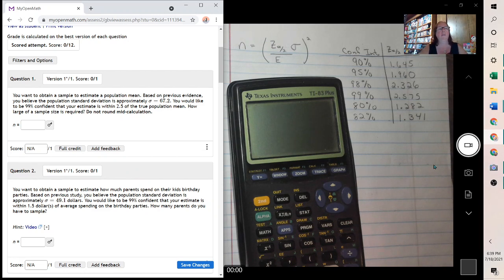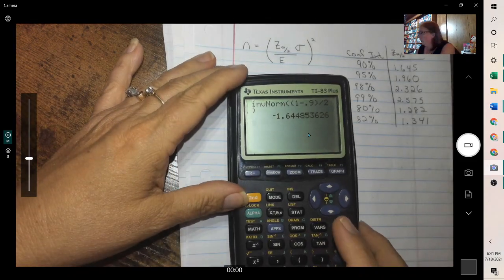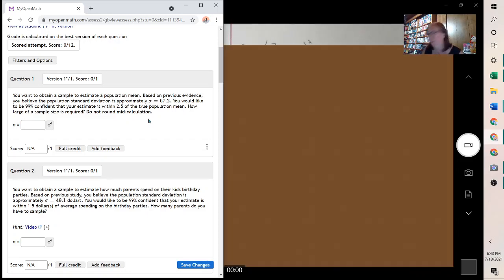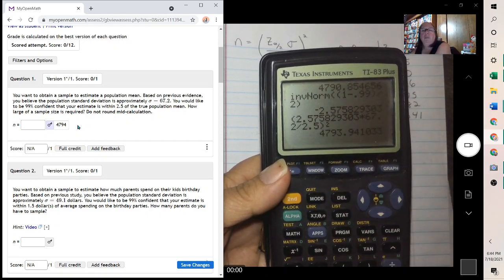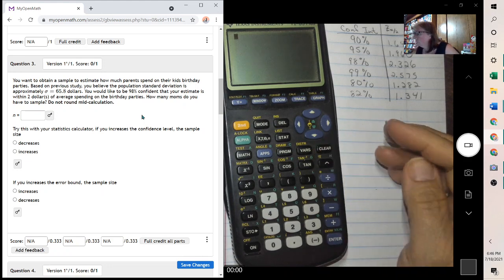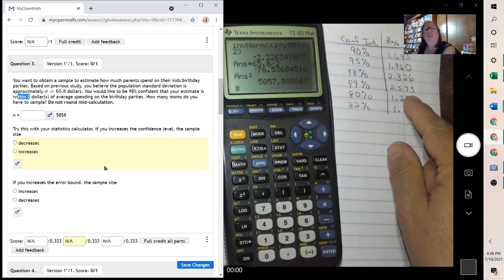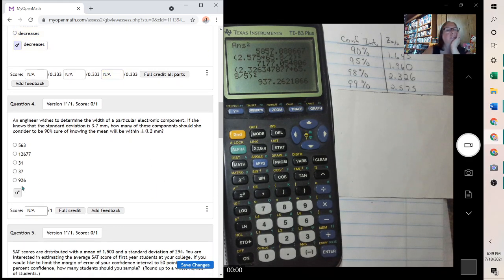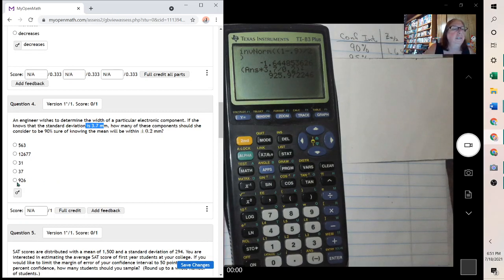MTH128 Chapter 8 Confidence interval Sample Size